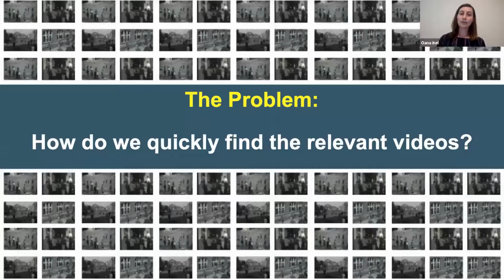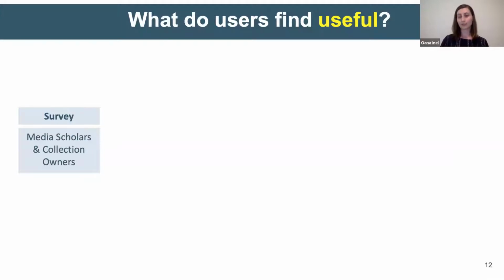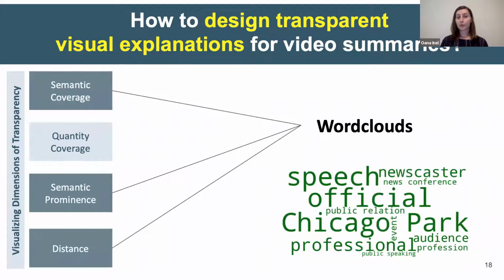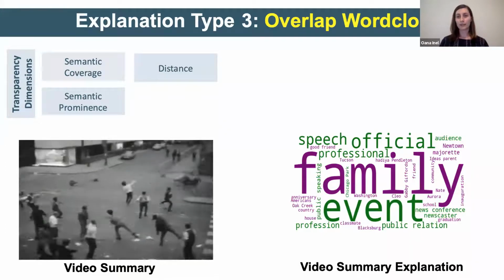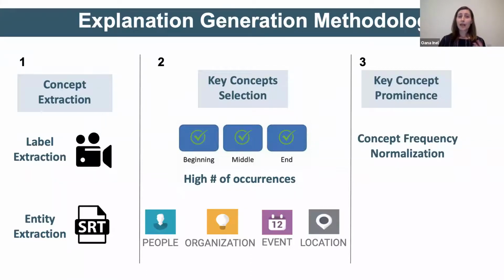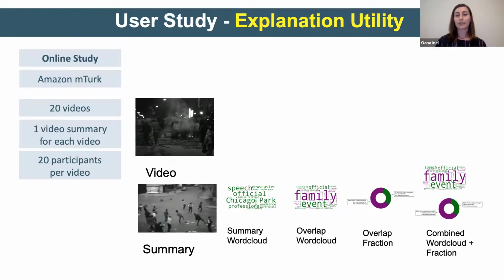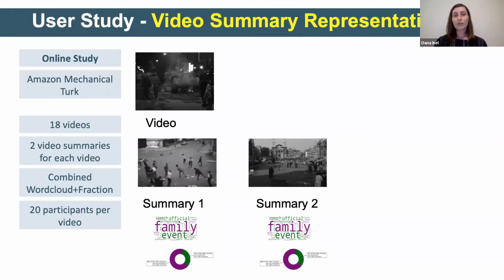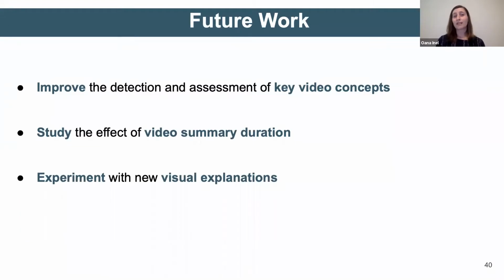Eliciting User Preferences for Personalized Explanations for Video Summaries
Oana Inel, Nava Tintarev, Lora Aroyo

UMAP '20: 28th ACM Conference on User Modeling, Adaptation and Personalization
Session: Session 5: User Interfaces

Abstract
Video summaries or highlights are a compelling alternative for exploring and contextualizing unprecedented amounts of video material. However, the summarization process is commonly automatic, non-transparent and potentially biased towards particular aspects depicted in the original video. Therefore, our aim is to help users like archivists or collection managers to quickly understand which summaries are the most representative for an original video. In this paper, we present empirical results on the utility of different types of visual explanations to achieve transparency for end users on how representative video summaries are, with respect to the original video. We consider four types of video summary explanations, which use in different ways the concepts extracted from the original video subtitles and the video stream, and their prominence. The explanations are generated to meet target user preferences and express different dimensions of transparency: concept prominence, semantic coverage, distance and quantity of coverage. In two user studies we evaluate the utility of the visual explanations for achieving transparency for end users. Our results show that explanations representing all of the dimensions have the highest utility for transparency, and consequently, for understanding the representativeness of video summaries.

Remote Presentations for the 28th ACM Conference on User Modeling, Adaptation and Personalization 2020.